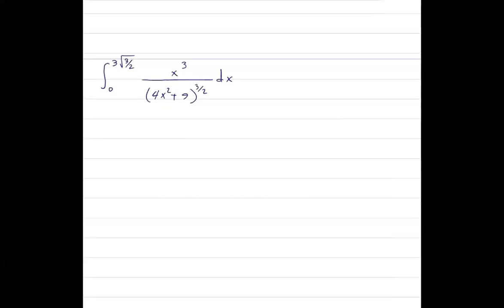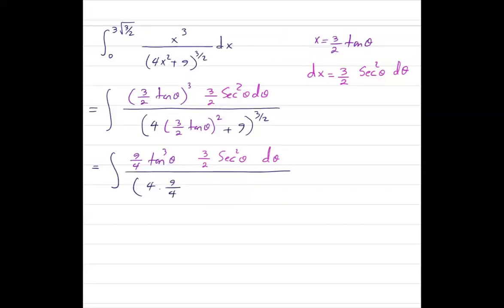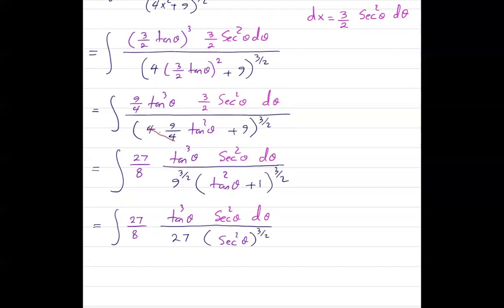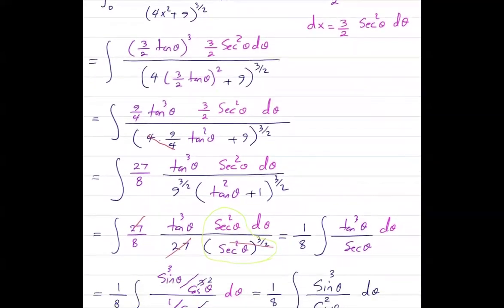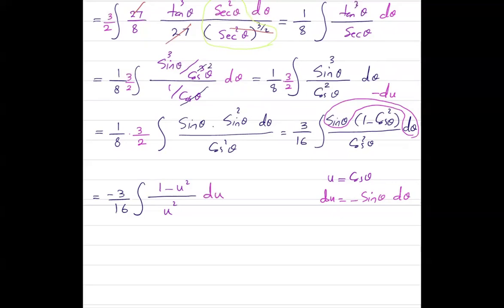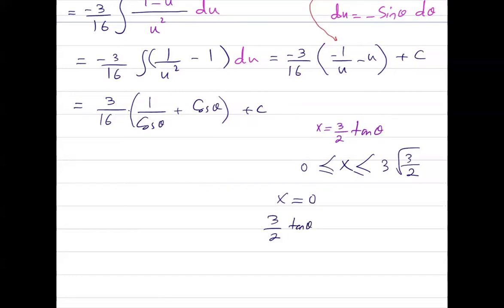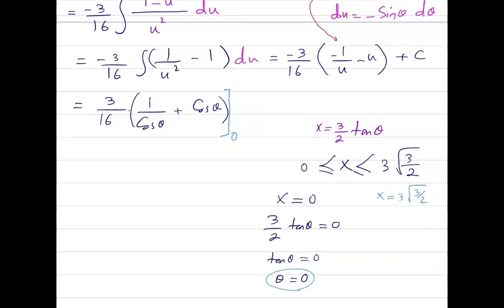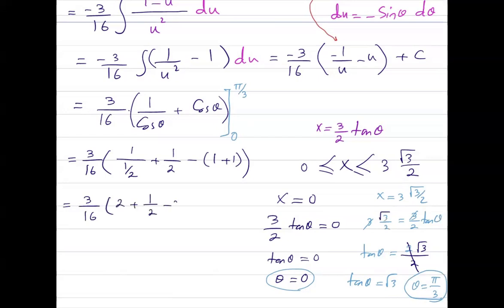Integral Using Trigonometric Substitution 2/3tan